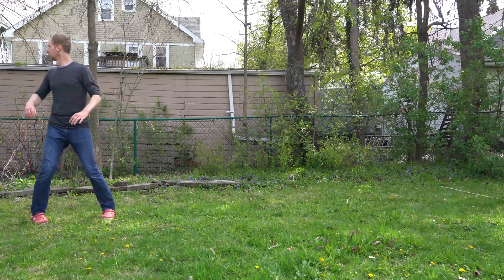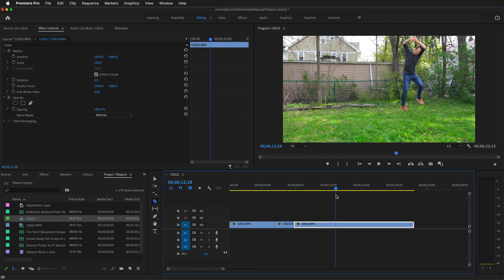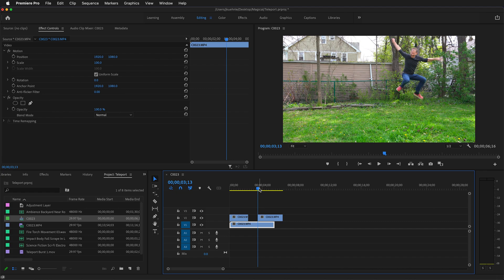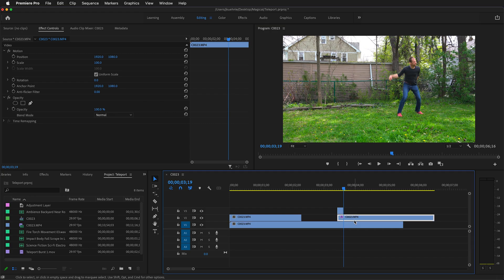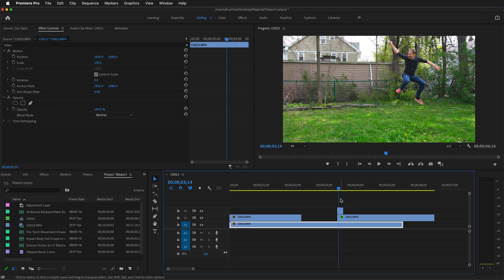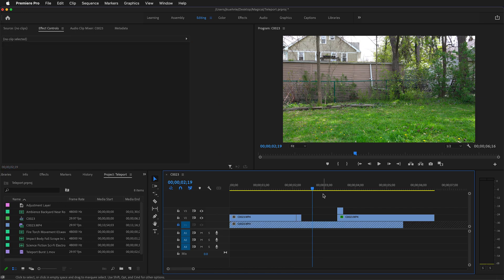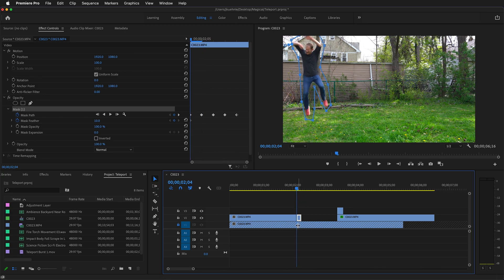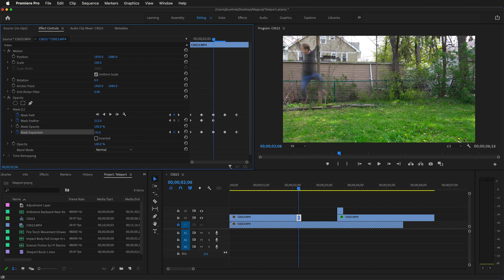Teleport Special Effect Adobe Premiere Tutorial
Create a quick teleport effect using simple editing techniques in Adobe Premiere.

This is a teleportation effect in premier pro and uses an impulse teleportation video asset to make space and time warp while you teleport using special effects in premiere pro.